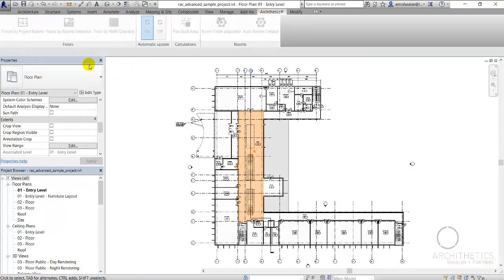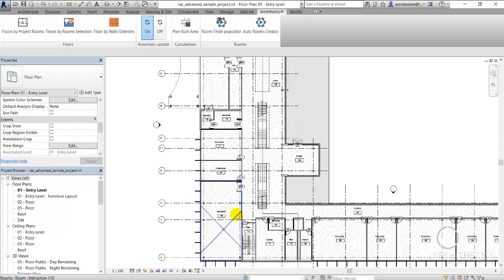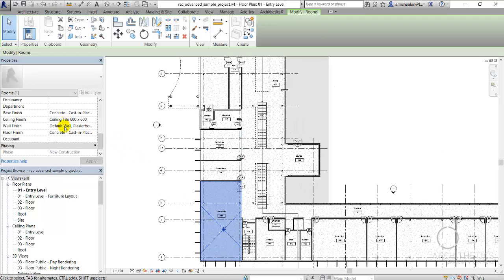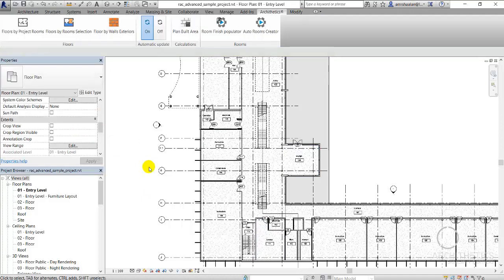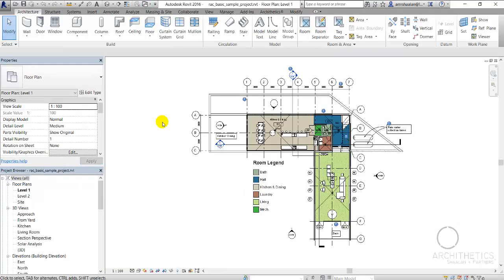REVIT Auto Room Finishes Populator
Write & read correct room finishes for all project rooms automatically.

Archithetics Revit Pack is a collection of Autodesk Revit Software extensions intended for ease of use and speeding up the processes of BIM implementation and design through external apps and databases.

NOTE: For evaluation or beta copies for which Archithetics does not charge a license fee, Archithetics is not responsible for any program support and the customer is using the program with all flaws if found as is on their personal responsibility.